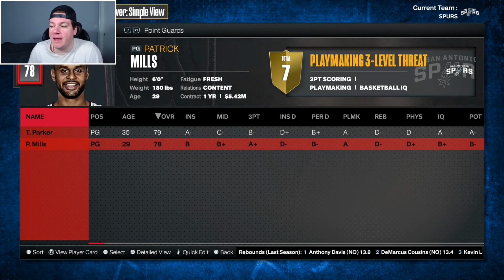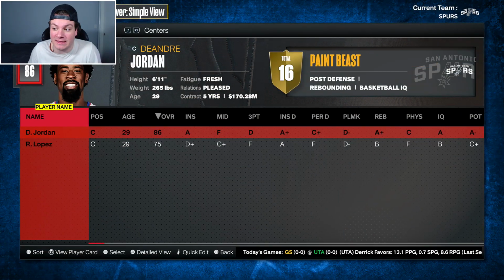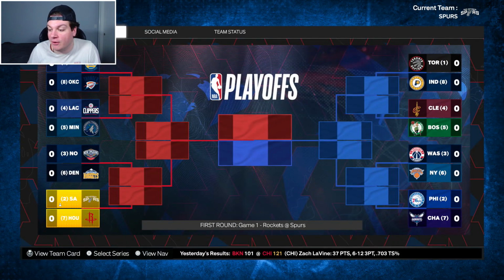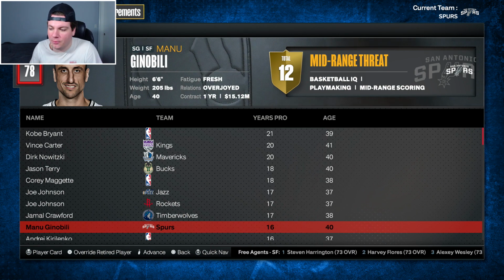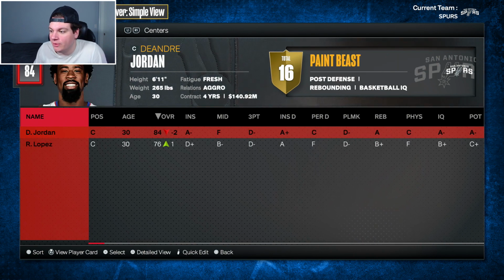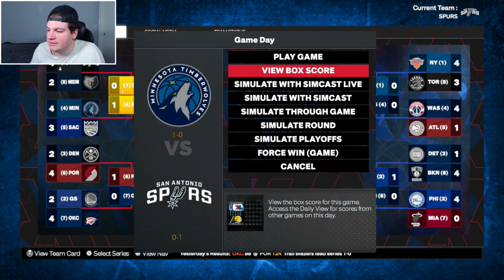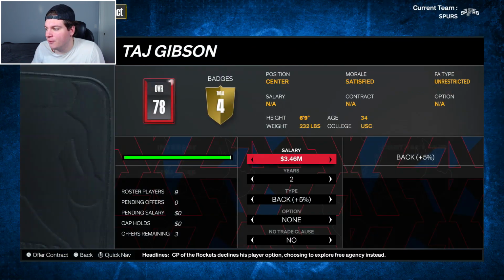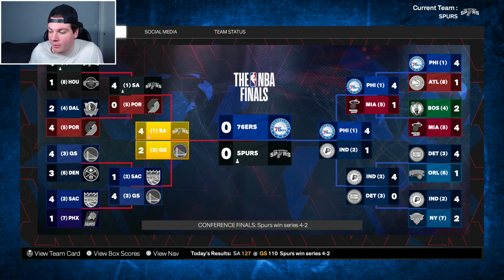KAWHI STAYS?? 2017 SAN ANTONIO SPURS REBUILD! NBA 2K24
In today's video, we did a 2017 San Antonio Spurs rebuild in NBA 2K24!